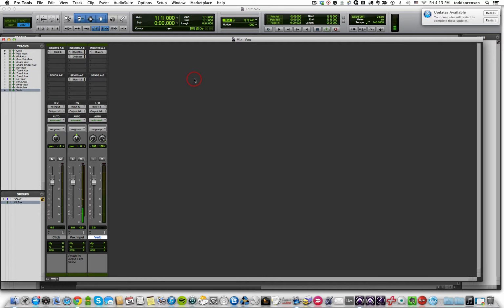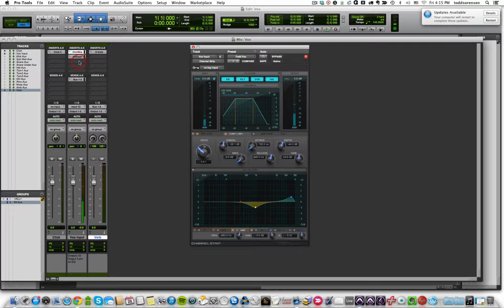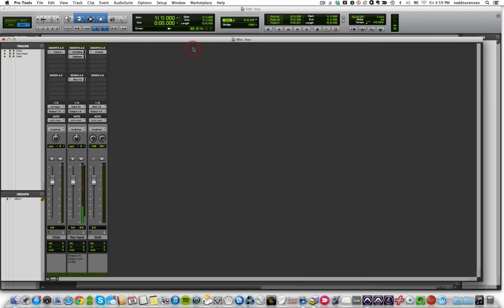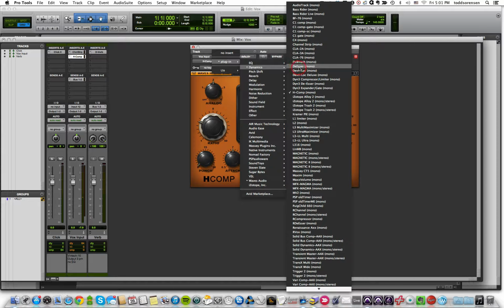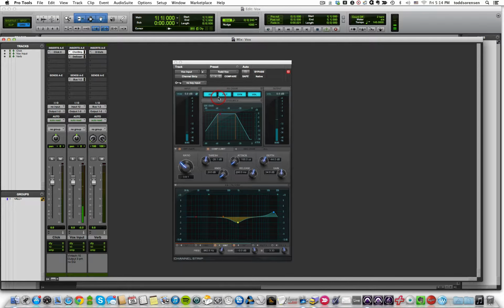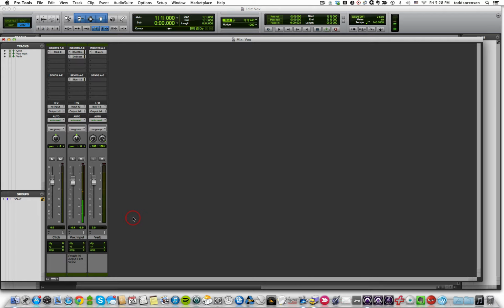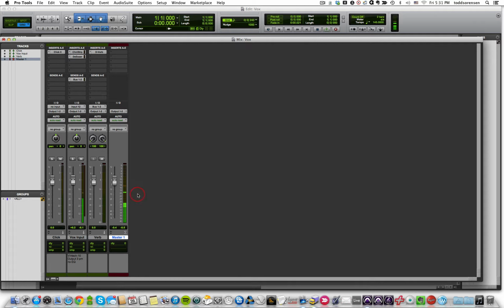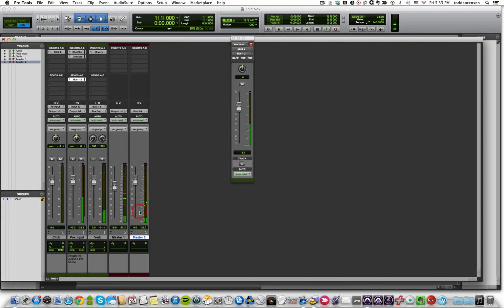PT 110 L8V5